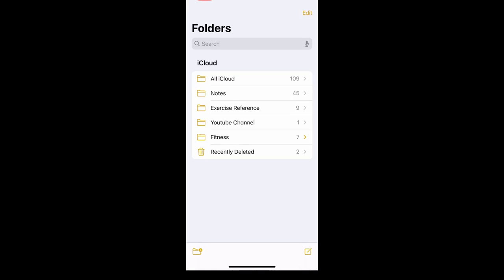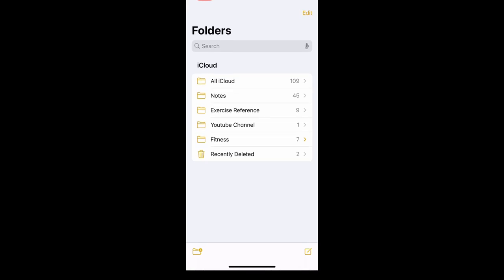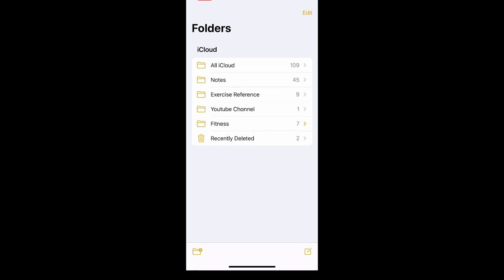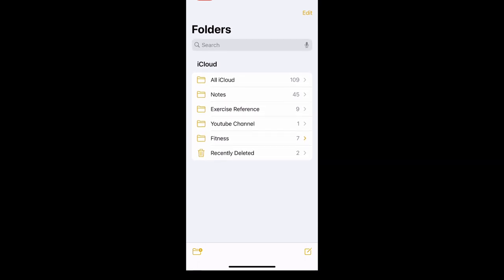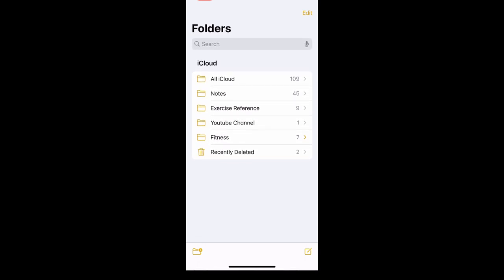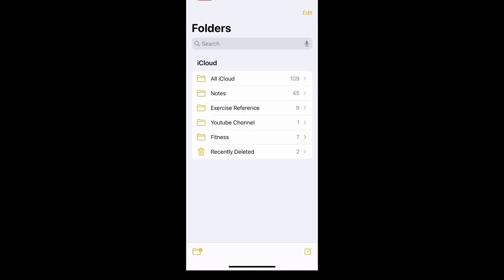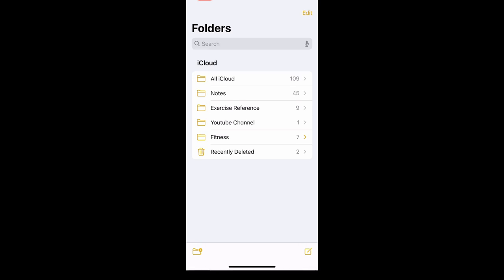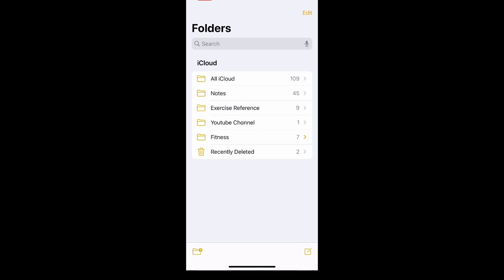How to Fix Notes Not Transferring From iCloud